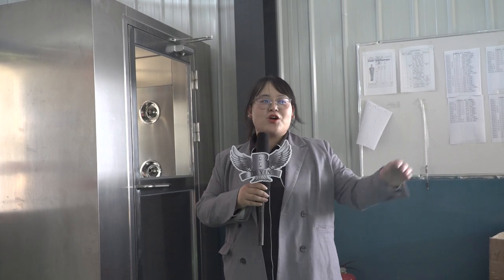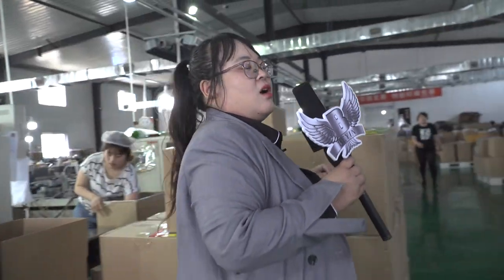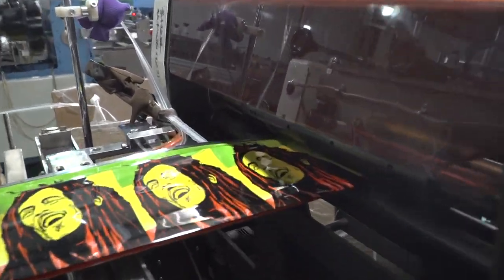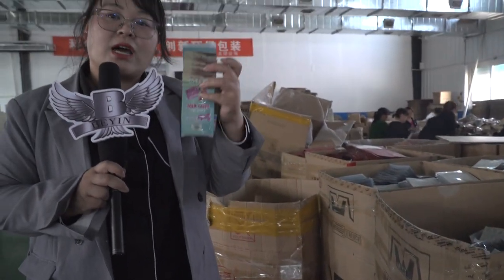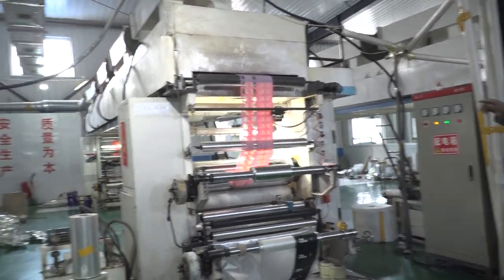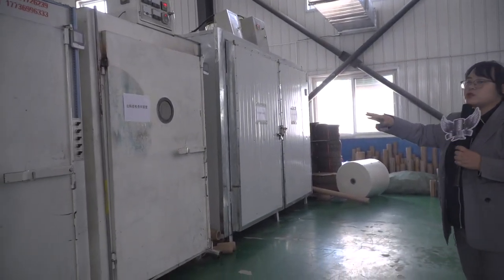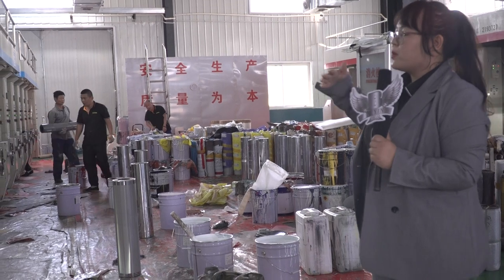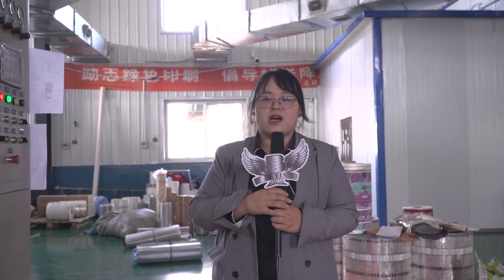How's a packaging bag produced?-Beyin packing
First sept,let's go to the cutting workshop,the running cutting machine is producing a stand up pouch without zipper,other cutting line is producing a stand up with double zipper,this is a child resistance packaging bag.
Then we go to the packing workshop,and seeing many different bags ordered by our customers.
Next step is lamination workshop,there are 4 machines,laminating the printed layer,middle foil layer and inside food-grade PE layer togother.
Next laminating workshop is the soliding room,in this part,there are 3 soliding rooms,accoding to control the tempreture to make the glue gry and the bag strong enough,and eliminate the odor.
The printing workshop,we use cylinder to print,after emboss the artwork on the cylinder,and installing the cylinder on the printing machine ,when the cylinder runs,the artwork will be printed on the film.